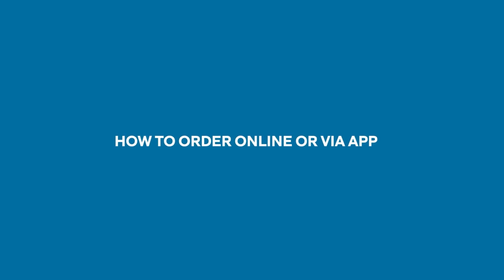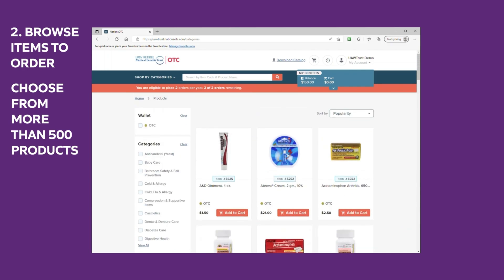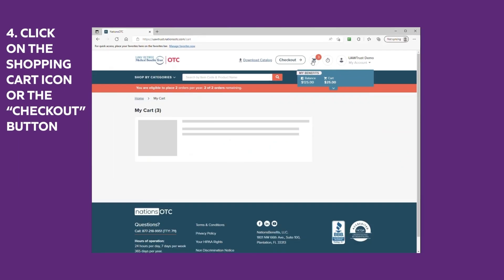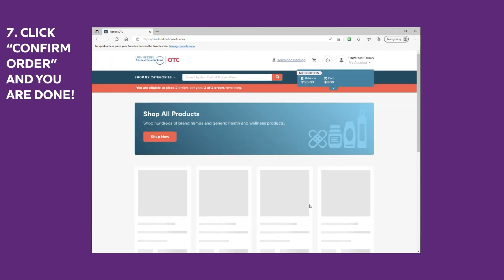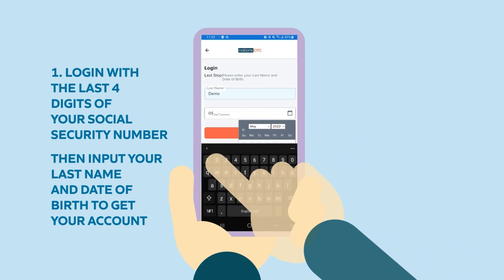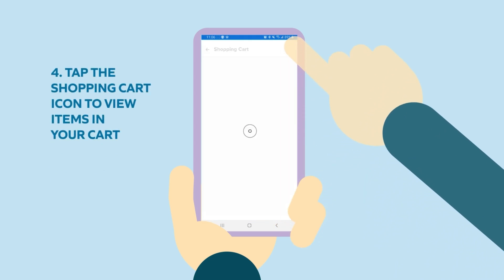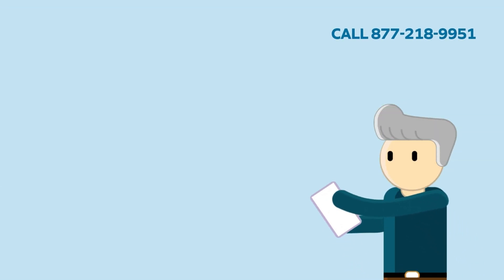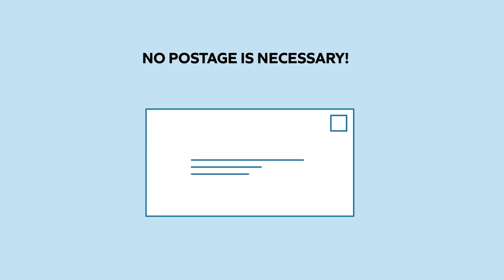UAW Trust OTC Benefit ⏬👇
The UAW Trust OTC (Over-the-Counter) benefit is a program that provides eligible UAW retirees and their dependents with a quarterly allowance to purchase over-the-counter healthcare products. The program is designed to help UAW retirees and dependents manage their healthcare needs and reduce their out-of-pocket expenses for over-the-counter healthcare products.

Under the UAW Trust OTC benefit, eligible retirees and dependents receive a quarterly allowance that can be used to purchase a wide range of over-the-counter healthcare products, including first aid supplies, pain relievers, cold and allergy medicines, vitamins and supplements, and more. The allowance is loaded onto a debit card, which can be used at participating retailers to purchase eligible products.

To be eligible for the UAW Trust OTC benefit, retirees and dependents must be enrolled in a UAW Trust healthcare plan that includes the OTC benefit. The specific amount of the quarterly allowance varies depending on the plan and the number of people enrolled.

More information about the UAW Trust OTC benefit can be found on the UAW Trust website or by contacting the UAW Trust directly.